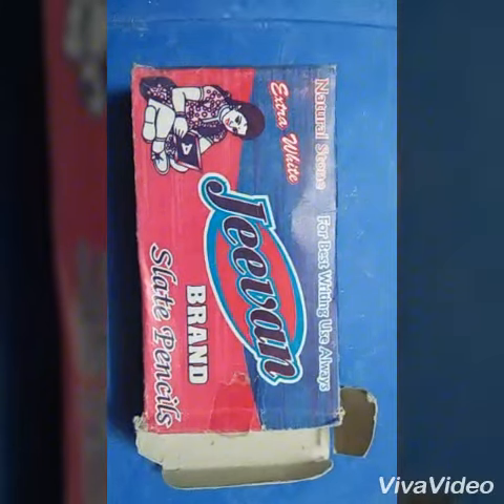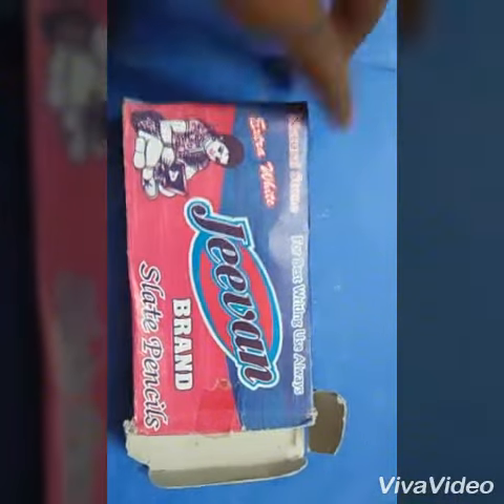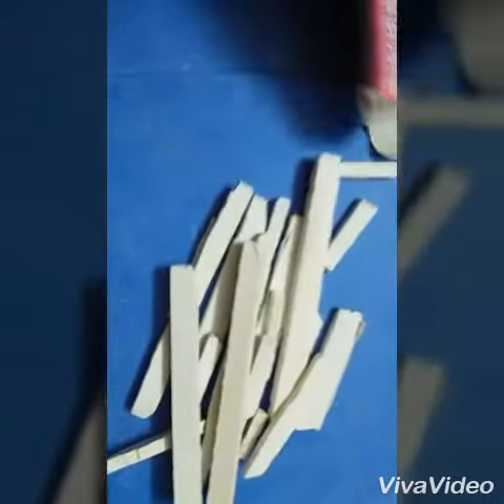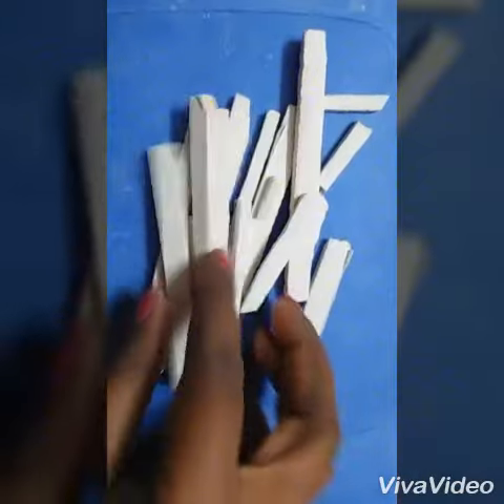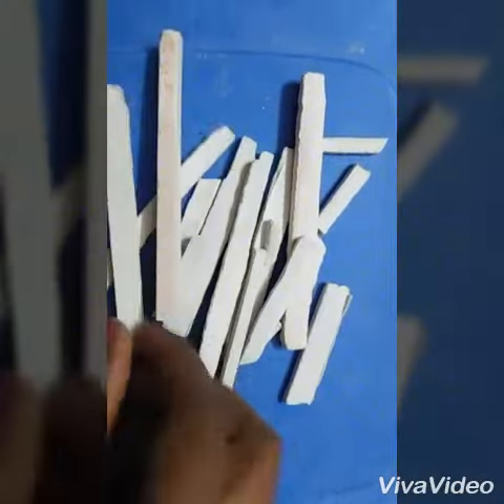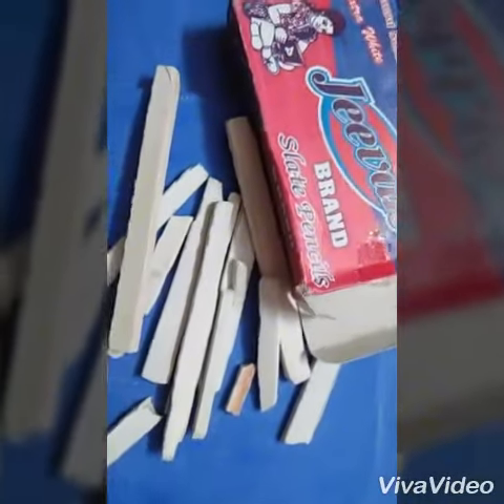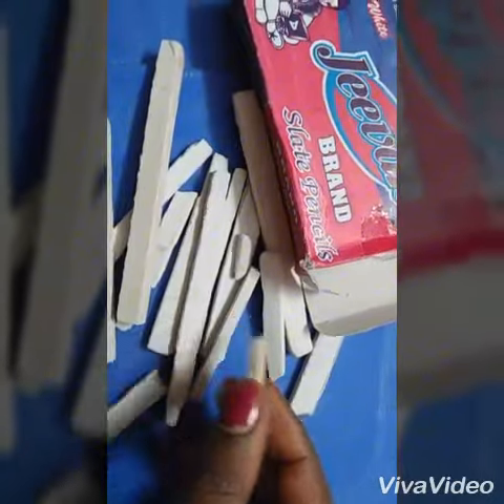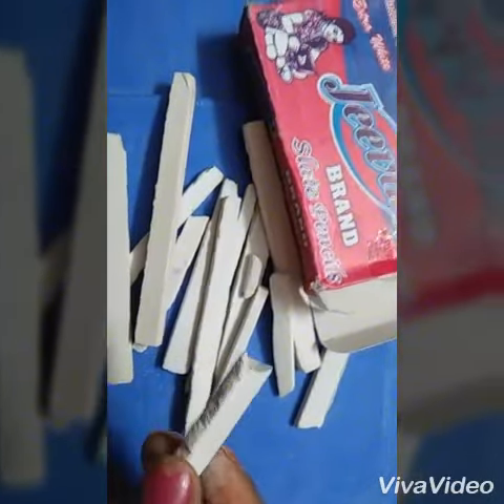Jeevan Brand Slate Pencils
These are thick slate pencils , crunchy , earthy, at the end I tasted little sweetness. I liked them.